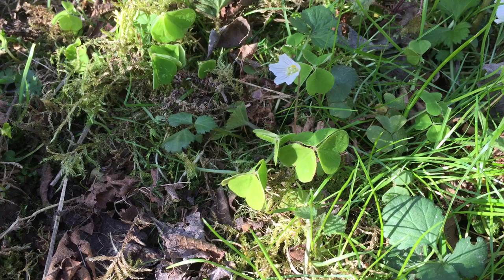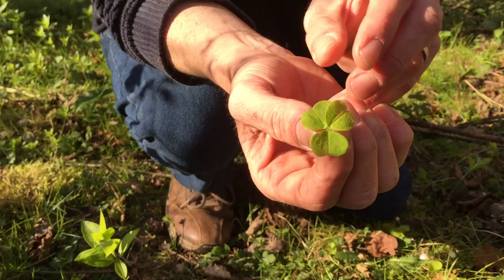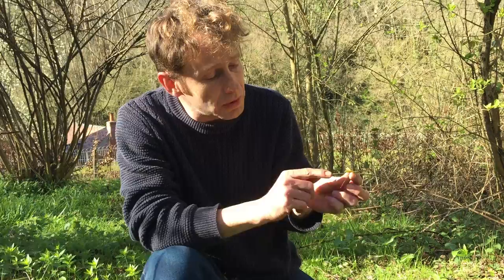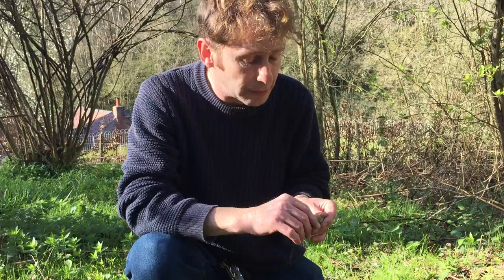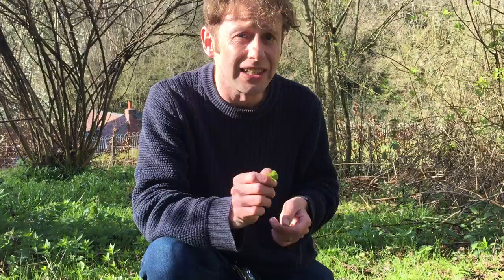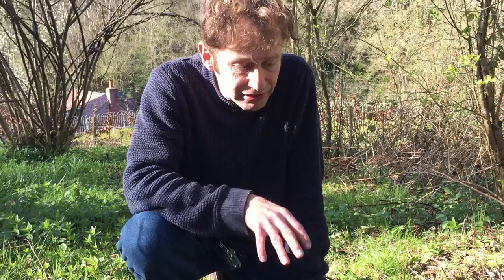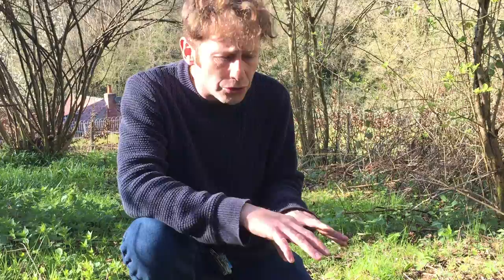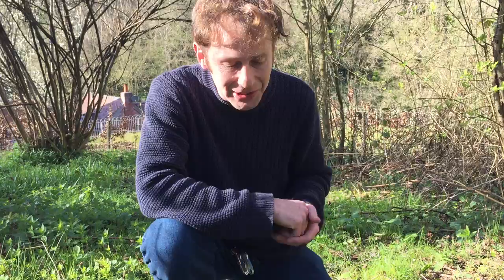Identifying Wood Sorrel, Oxalis acetosella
Identifying Wood Sorrel - Oxalis acetosell. Very tasty but contains Oxalic acid so eat in moderation.